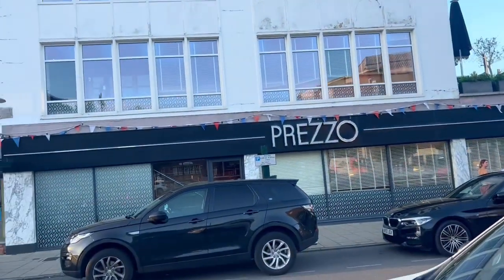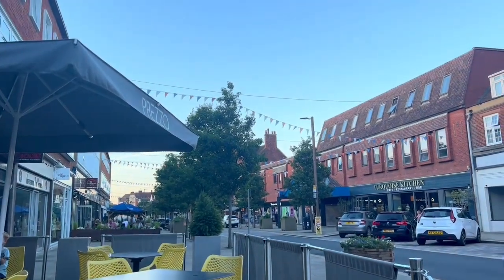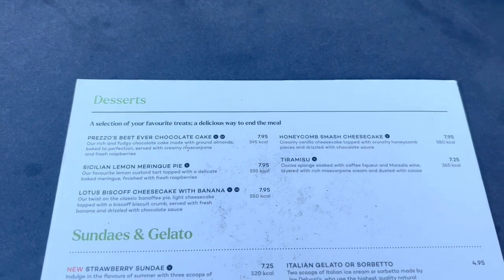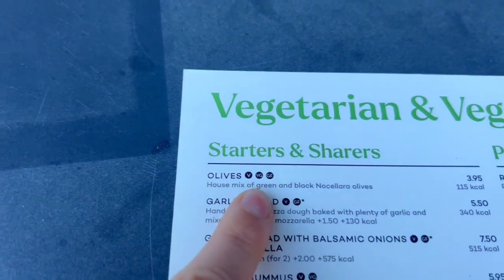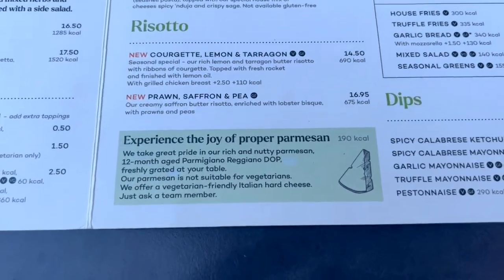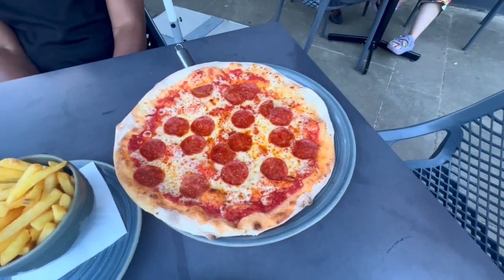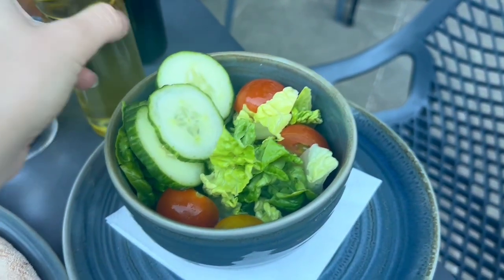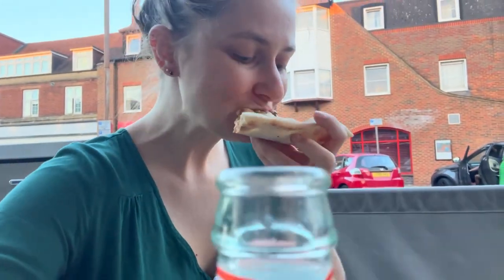American Tries British Chain Restaurant Prezzo In England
Join me on a yummy adventure as I step into the world of Prezzo, this cool restaurant chain in the UK. Yep, I'm an American trying out a British chain restaurant and let me tell you, it's a tasty journey you won't wanna miss!

From classic Italian dishes to a fusion of British and European flavors, I'll be sharing my reactions as an American experiencing British dining culture!

 From wood-fired pizzas topped with locally sourced ingredients to perfectly al dente pasta dishes that transported me straight to the heart of Italy, every bite was a harmonious blend of cultures.

As an American diving into the realm of British chain dining, I was both intrigued and excited to discover the array of dishes that adorned the menu.